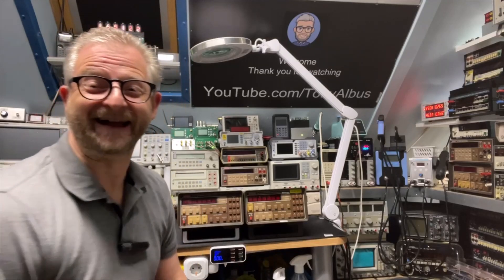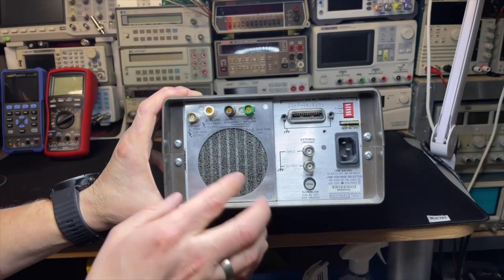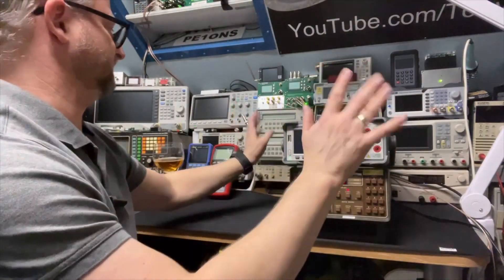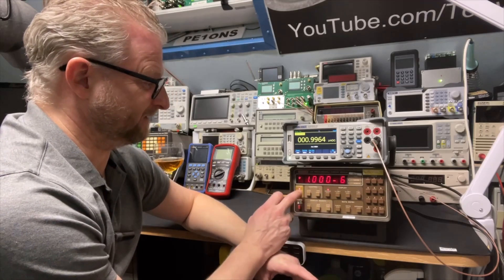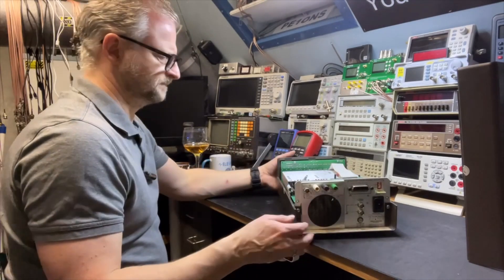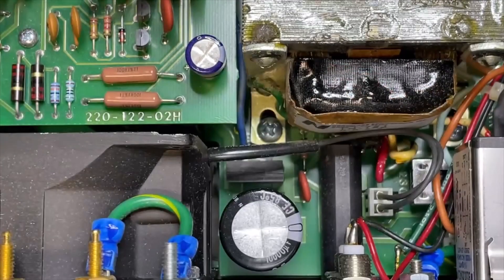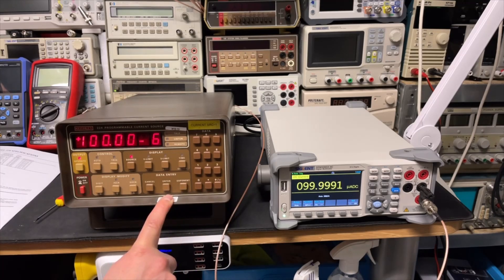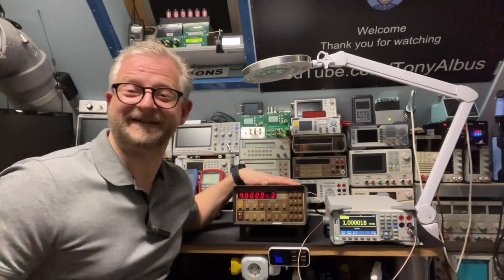#243 Keithley 224 Current Source Cleanup Teardown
Just in!.. from Canada.. great find :)